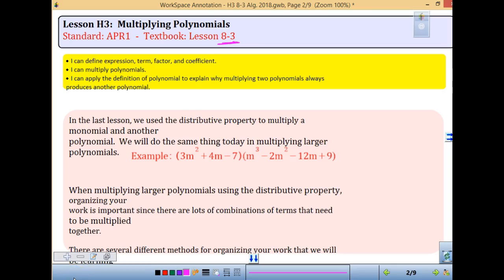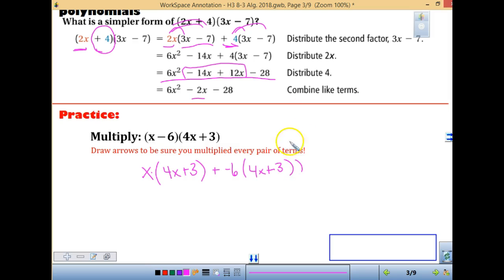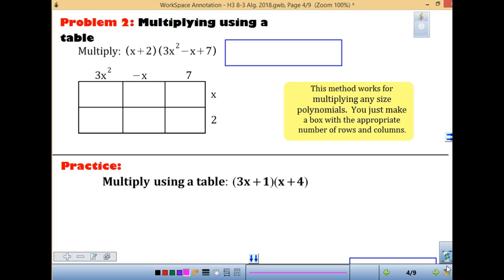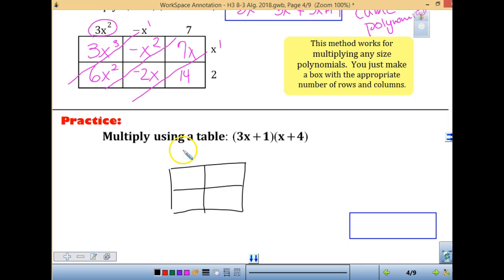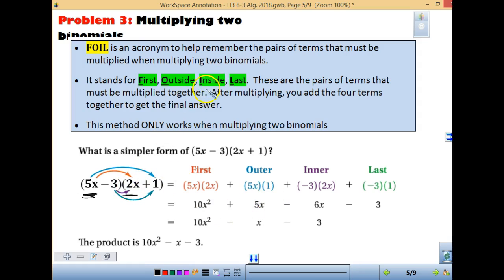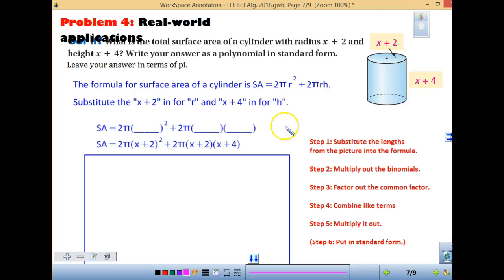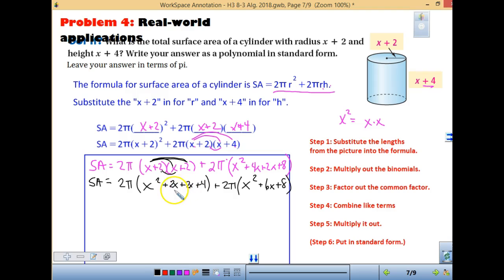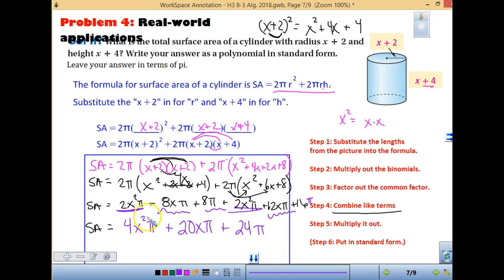H3 Alg 2018 Multiply polynomials